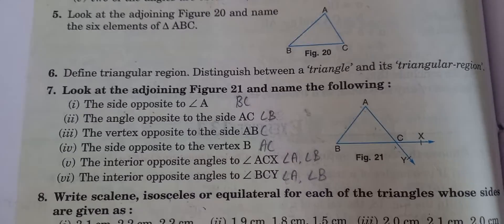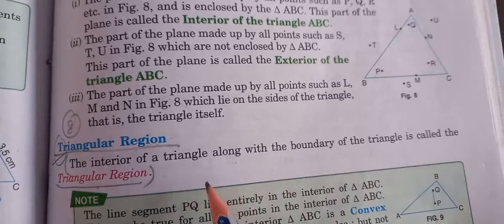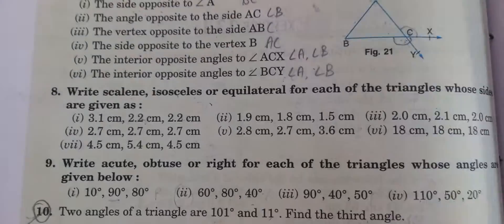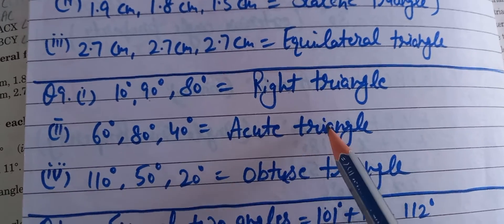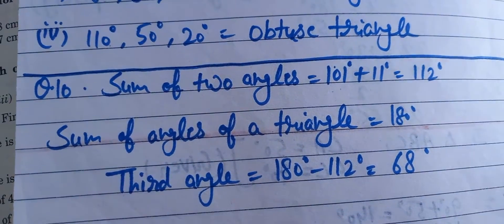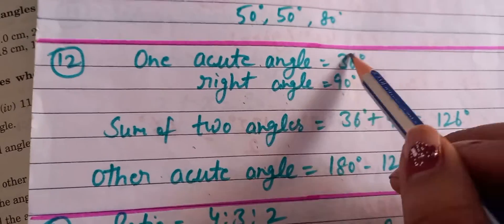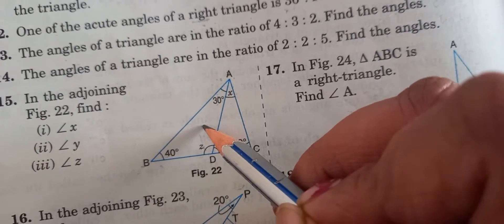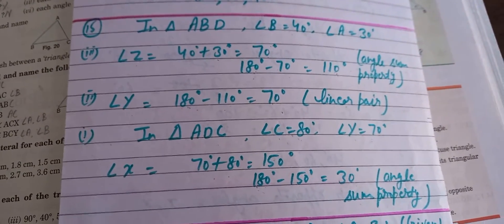6th Ex 13.1, Q 6 to 15